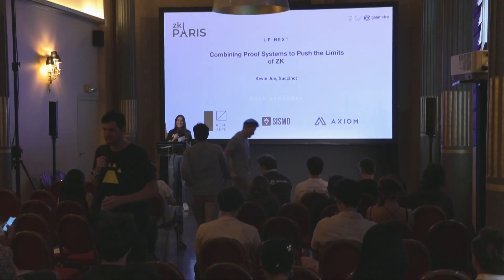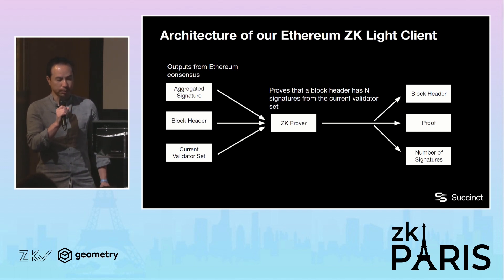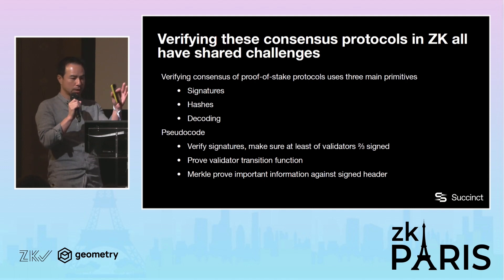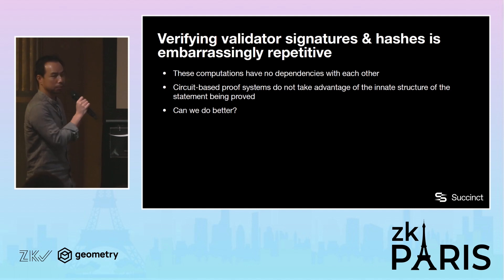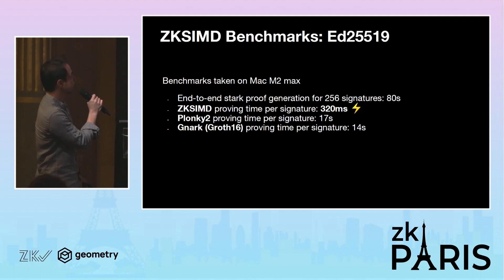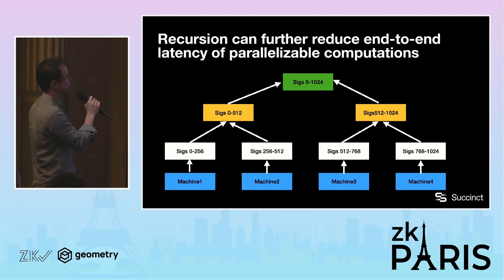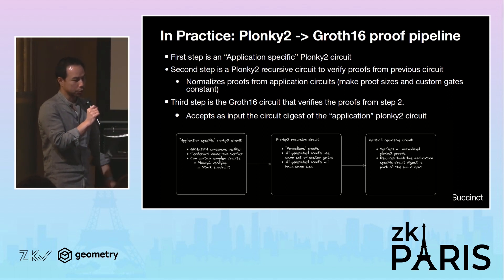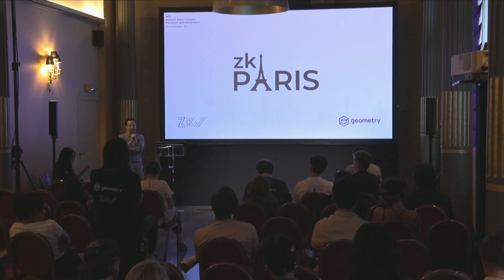ZK Paris: Kevin Jue - Recursive Proofs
This was recorded at the zkParis event on July 20th 2023. Presented by Geometry & ZKValidator.

In this video, Kevin Jue talks about Recursive Proofs.